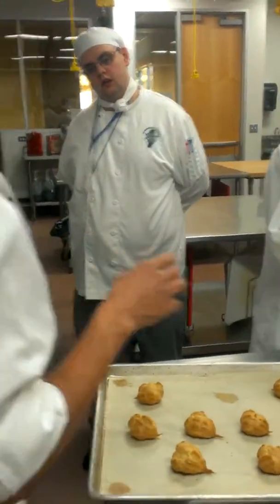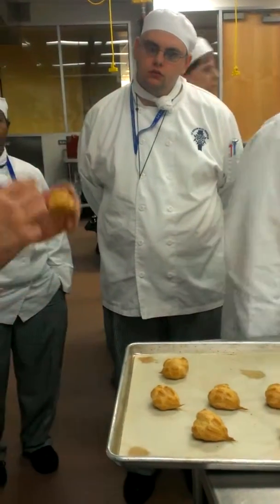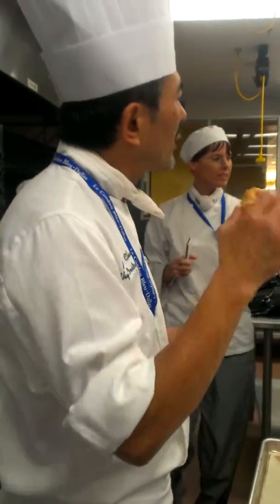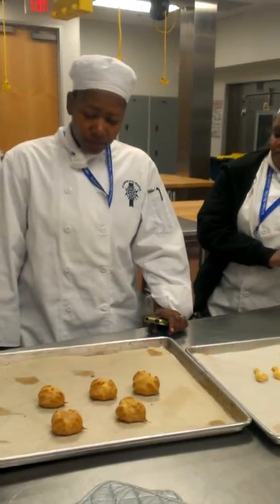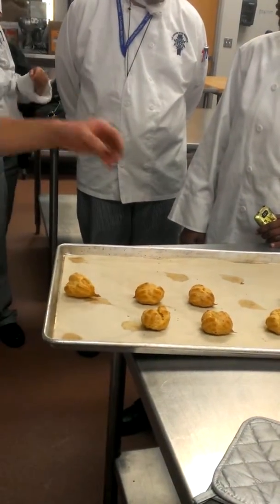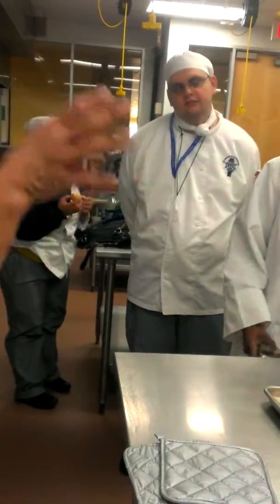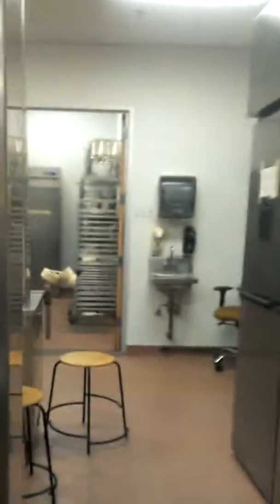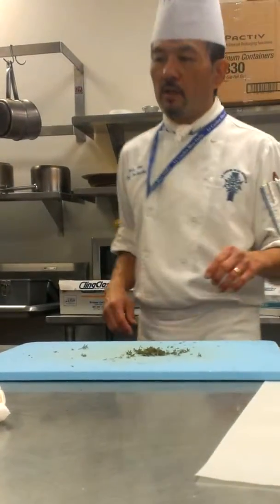Pate Choux out of the oven